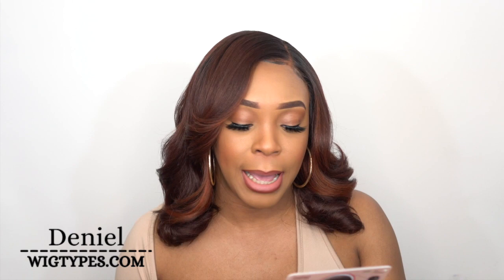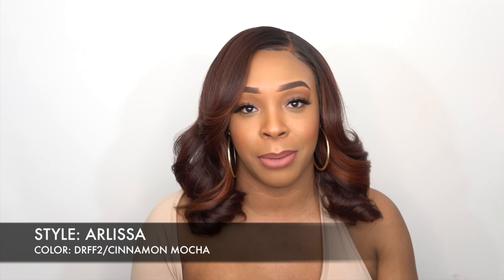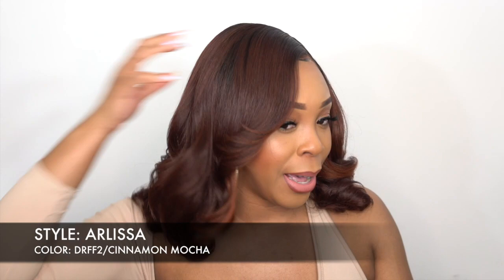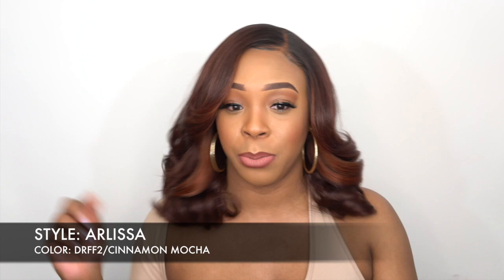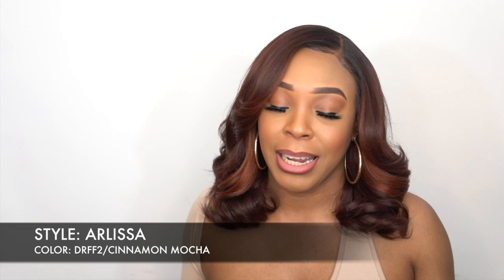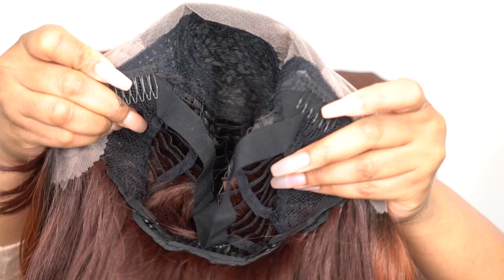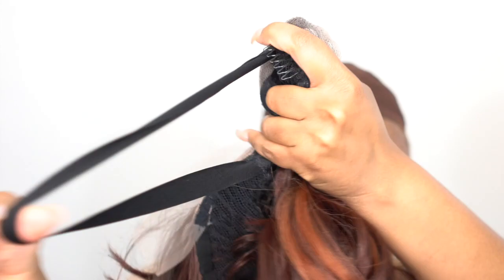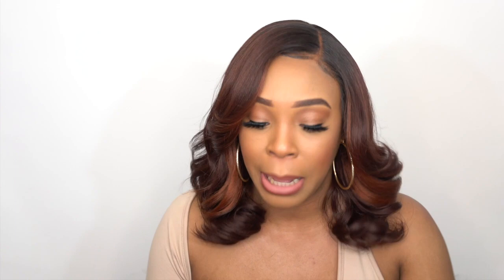Outre Synthetic Melted Hairline HD Lace Front Wig - ARLISSA +GIVEAWAY --/WIGTYPES.COM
COLOR: DRFF2/CINNAMON MOCHA

*Frontal effect hairline
*2x5" wide lace part
*Can be washed
*Left-side part

AVAILABLE COLORS:
1, 1B, 2, 613, DR2/GINGER BROWN, DR4/GOLDEN HONEY,
DRFF2/CHERRY RED, DRFF2/CINNAMON MOCHA, DRFF4/HAZELNUT HONEY

**TIME STAMPS**
0:00 Wig Install
1:01 Similarities to Mindy
1:46 Giveaway Rules
2:10 Texture + Density + Color Blend
2:40 Specs on HD Frontal Effect Hairline
4:27 Cap Construction
5:00 Final Thoughts